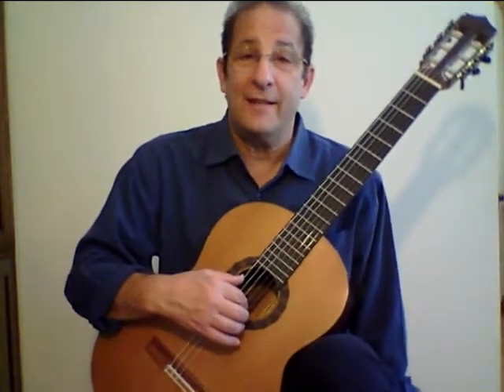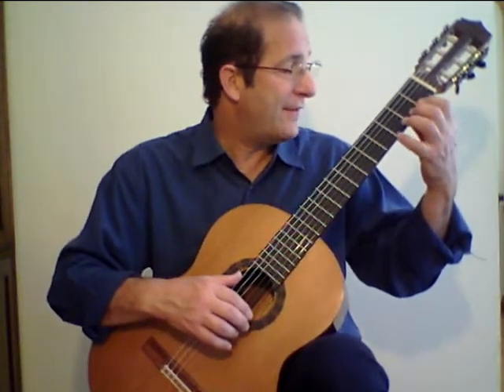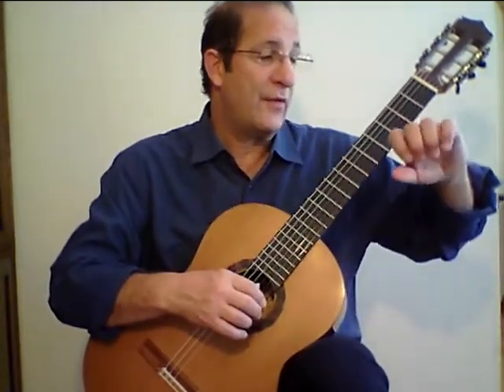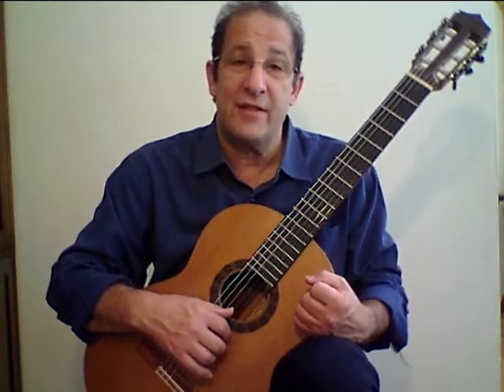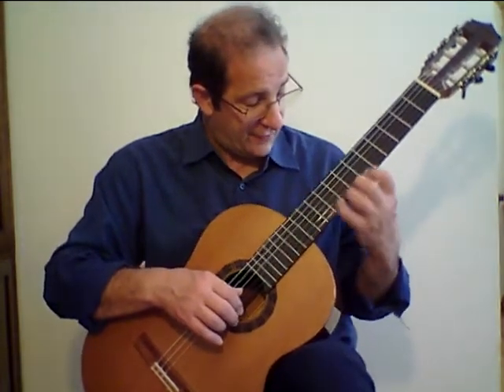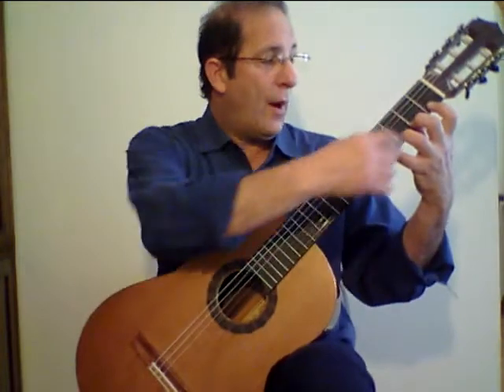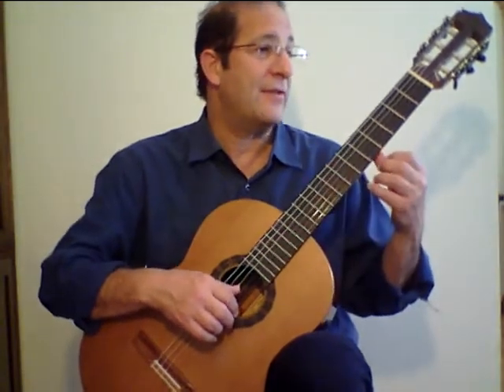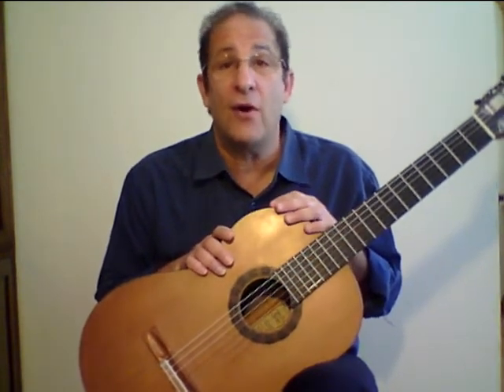Chromatic Scale on the 1st String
Play each finger per fret moving from the first open string up to the 4th fret and then back. Once you are familiar with that 5 note chromatic scale try the 12 note chromatic scale on the first string.